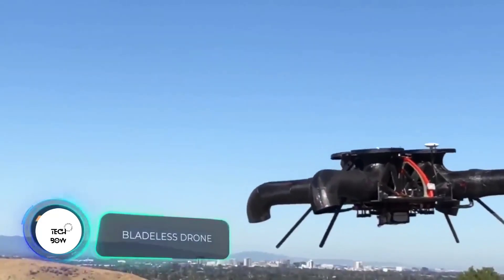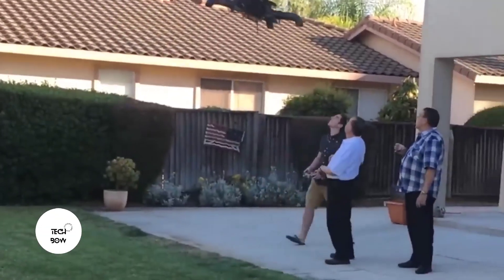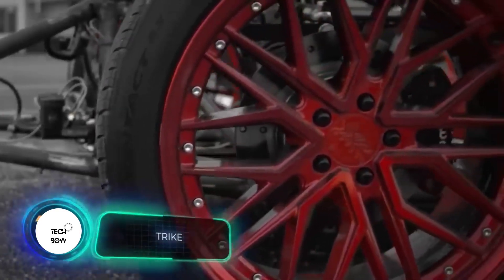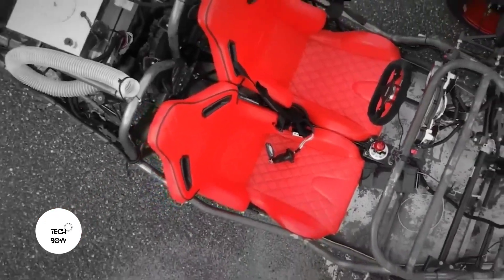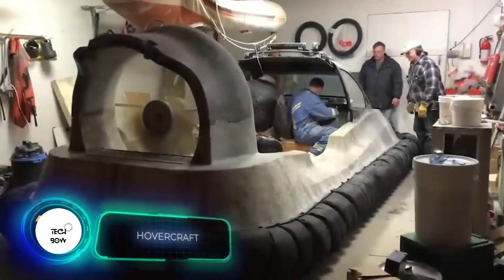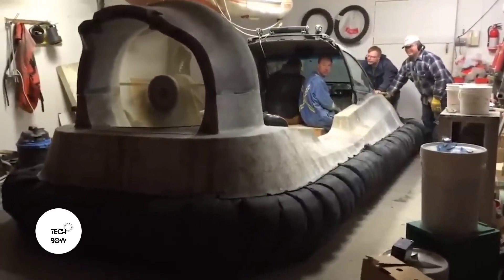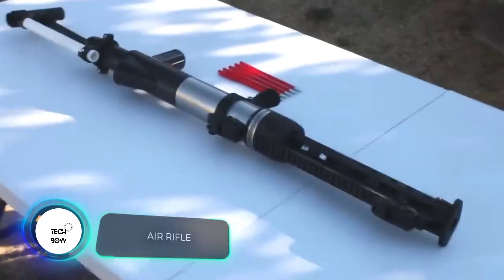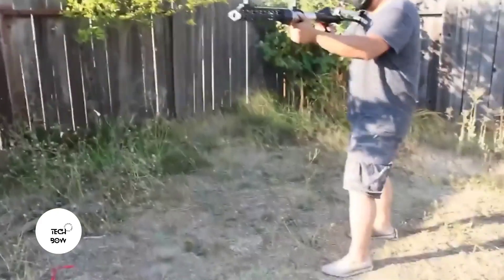INCREDIBLE HOMEMADE PROJECTS THAT WILL DRIVE YOU CRAZY#technology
Mariner X USV
Aerial Robot DRAGON
Clearpath Husky A200
AK Industries Septic Tank
Mytilla + EGO
WaveRoller
Envirosun Solar Collector
Venom Security
MIT material
Ultrasound Sticker
All-in-one health monitoring skin patch Eeve Willow X